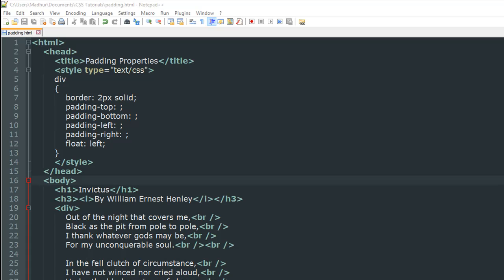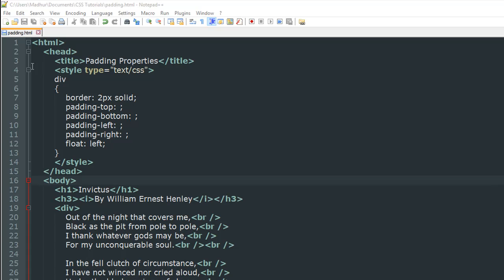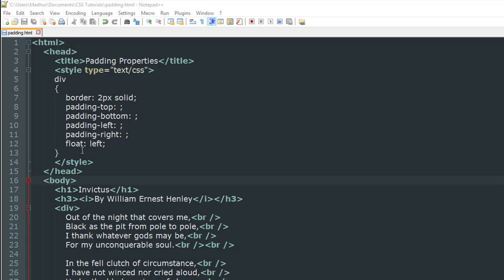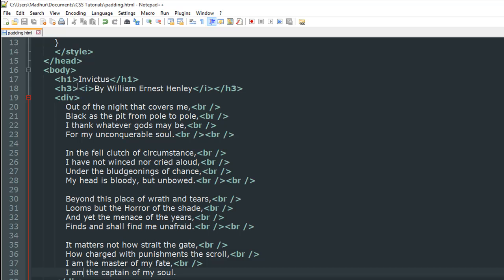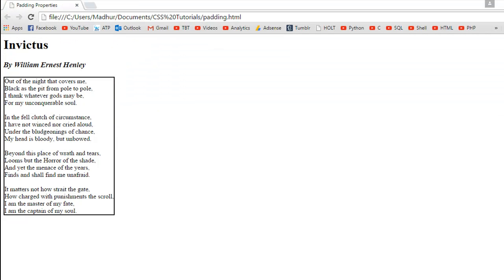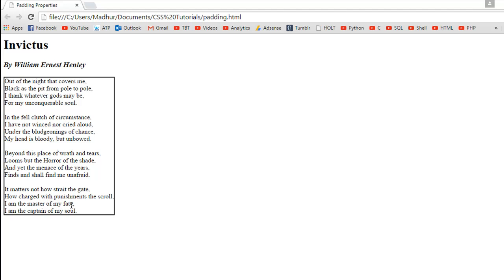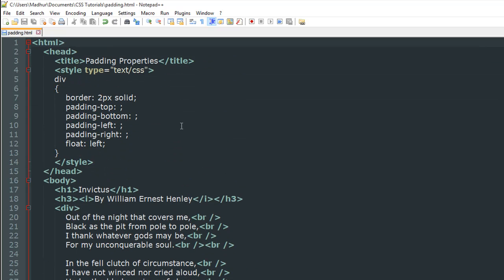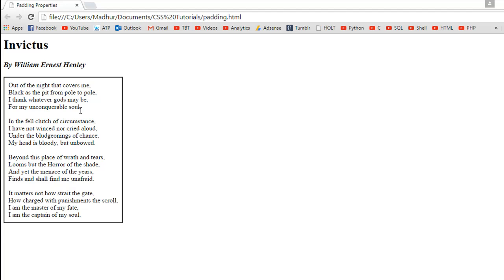CSS Tutorial - 26: Padding Properties